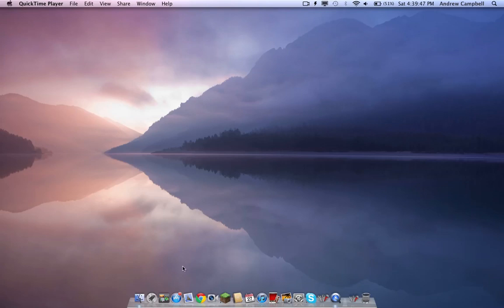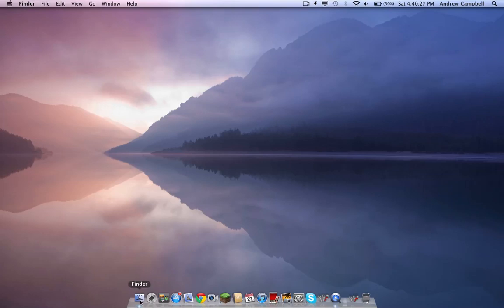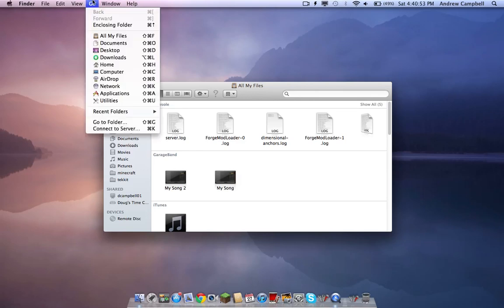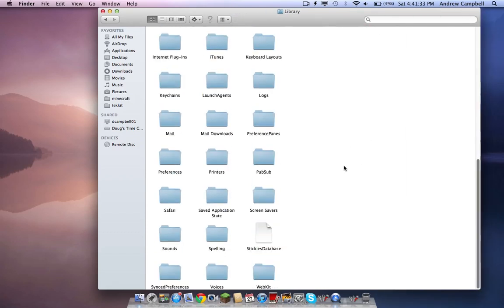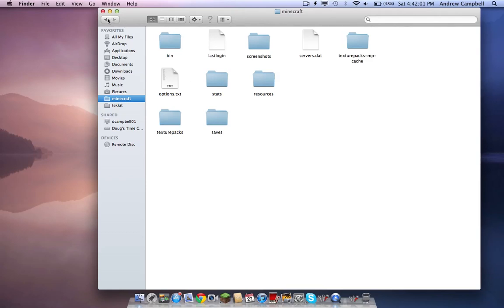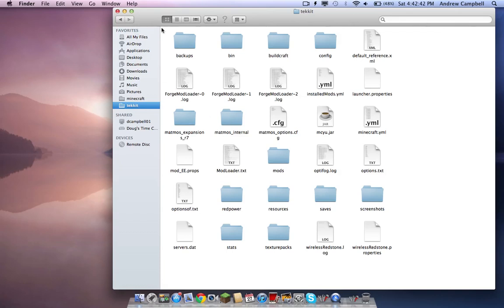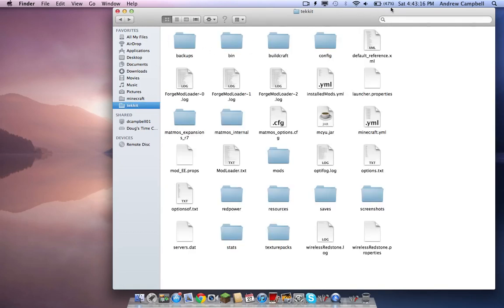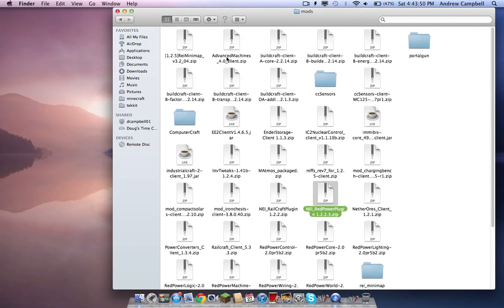Tekkit-How to find your Tekkit Folder! Oct. 2012! [MAC]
Hey guys! Sorry about the low volume my microphone isn't very good...